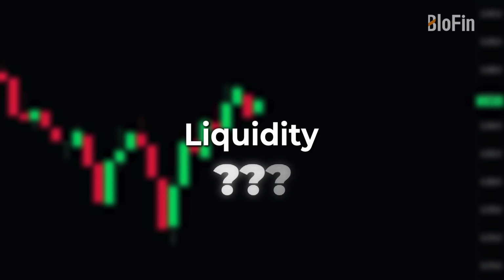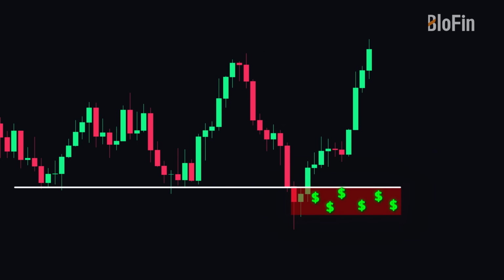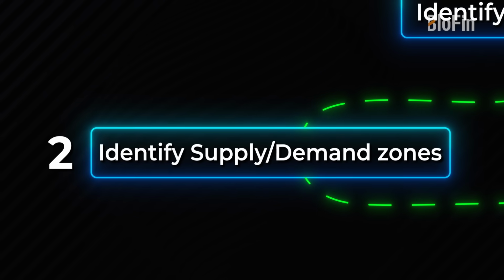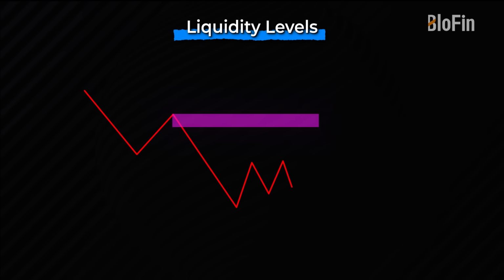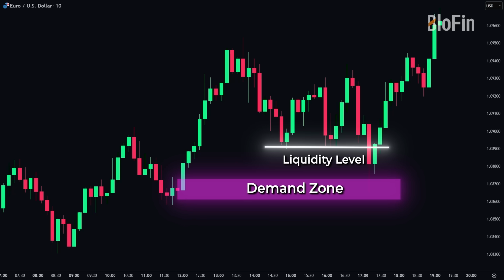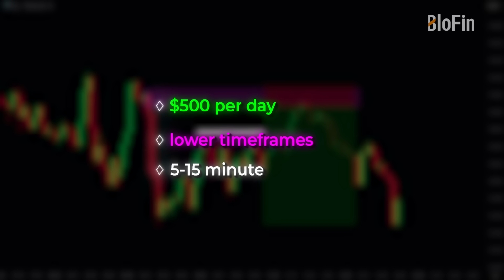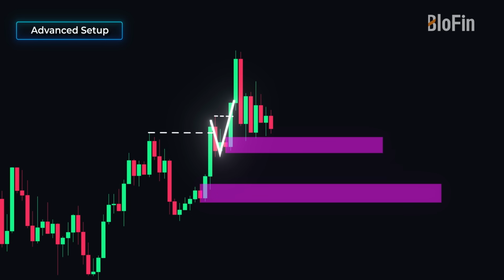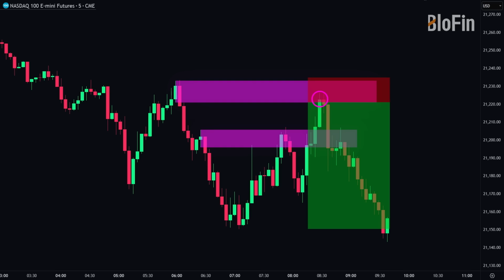Liquidity Concepts Explained: BEST Strategies Revealed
In this video, I break down how to spot liquidity zones, understand market manipulation, and enter with precision using Smart Money Concepts (SMC). Perfect strategy for forex, crypto, and Stock traders.